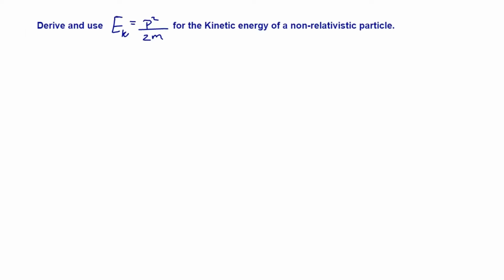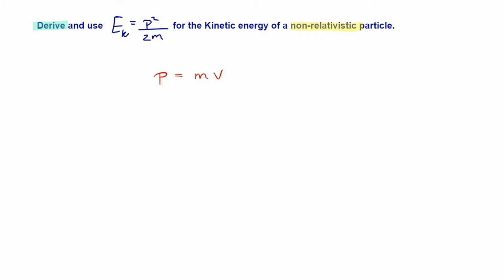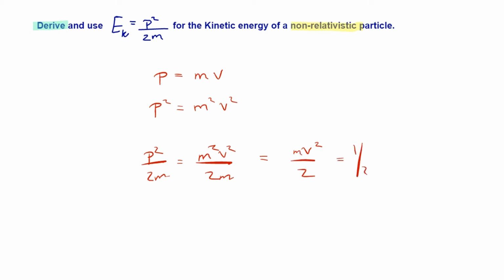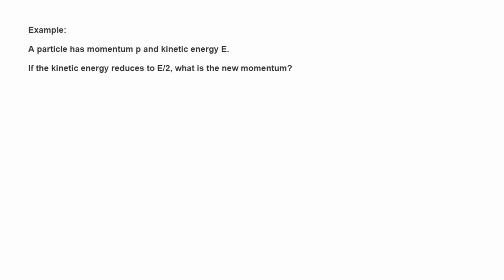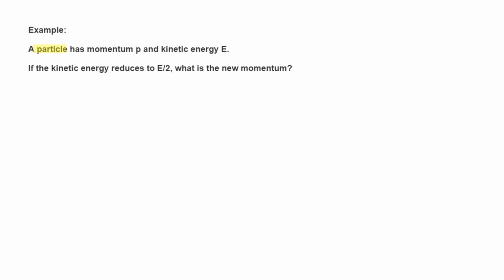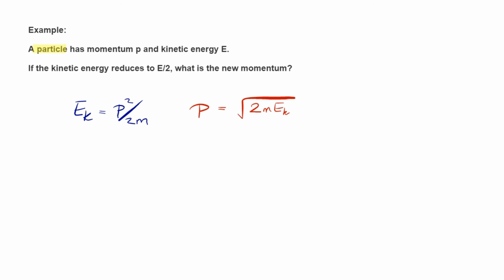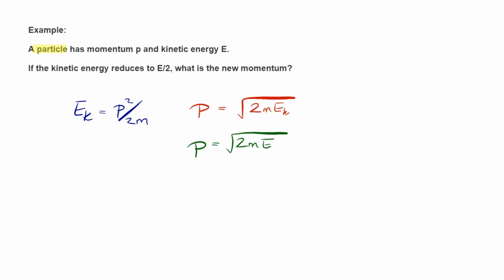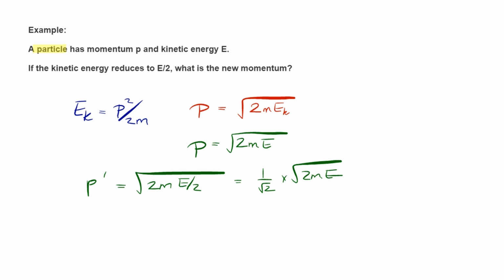Momentum - part 5 - the connection between kinetic energy and momentum.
This is a series of videos explaining momentum for advanced level physics.  This video derives the equation kinetic energy = p^2/2m.